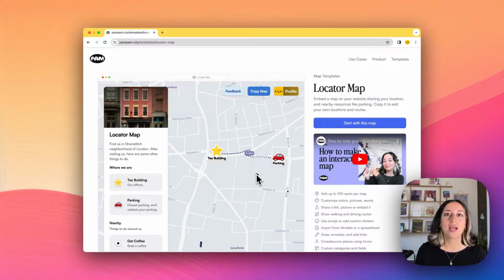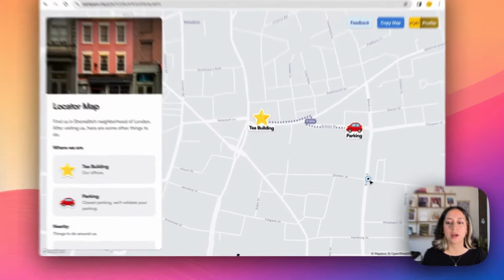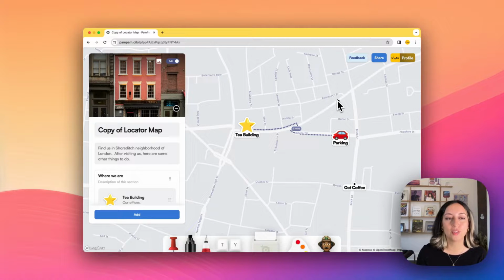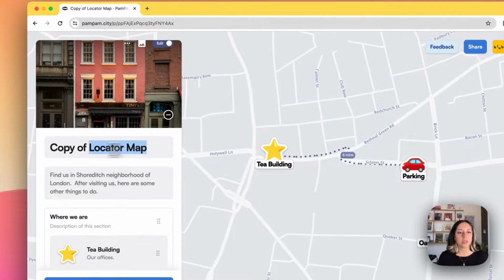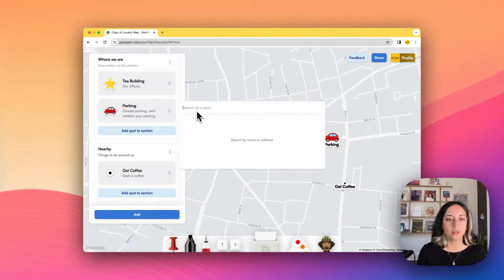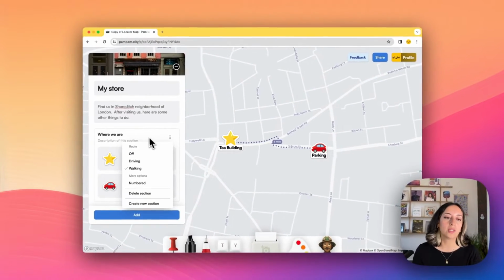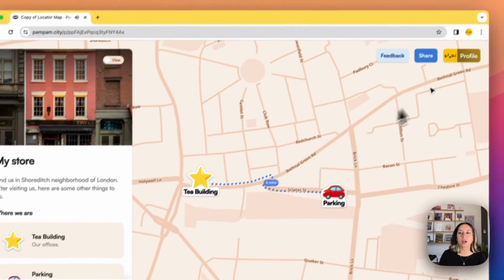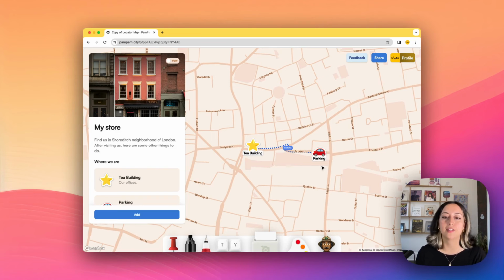How to make a custom, interactive locator map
In this tutorial, I'll show you how to make an interactive custom locator map using PamPam. It doesn't take any code, and you can share it out with a link, embed it on your website or share screenshots to social media.

A locator map is a map to show off where your business, business or event is located, and show off nearby amenities. Share this link with your customers, or embed it on your website.